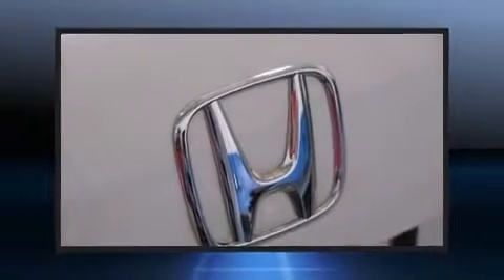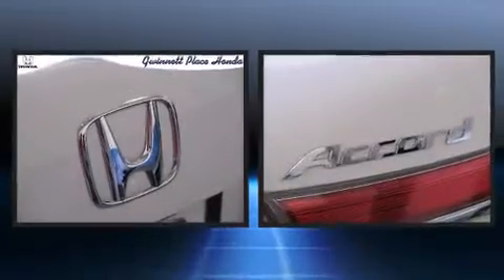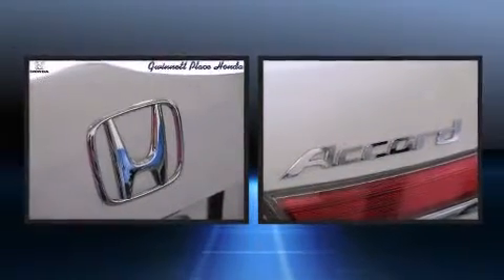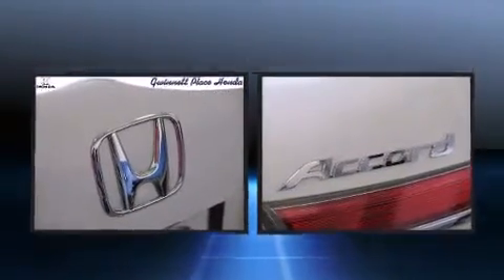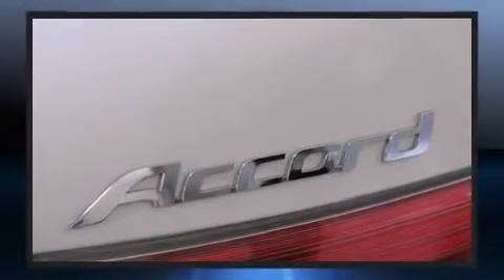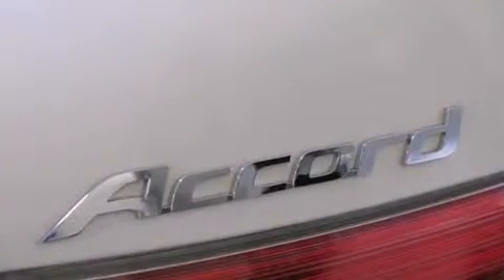2011 Honda Accord 2.4 in Duluth, GA 30096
Get excited about the 2011 Honda Accord. This 4 door, 5 passenger sedan has not yet reached the 50,000 mile mark! Under the hood you'll find a 4 cylinder engine with more than 170 horsepower, providing a smooth and predictable driving experience. It includes leather upholstery, a power seat, an automatic dimming rear-view mirror, heated seats, telescoping steering wheel, remote keyless entry, an overhead console, and 1-touch window functionality. For drivers who enjoy the natural environment, a power moon roof allows an infusion of fresh air. Premium sound drives 7 speakers, providing you and your passengers a sensational audio experience. Safety equipment has been integrated throughout, including: dual front impact airbags with occupant sensing airbag, front SIDE impact airbags, traction control, brake assist, anti-whiplash front head restraints, ignition disabling, and 4 wheel disc brakes with ABS. For added security, dynamic Stability Control supplements the drivetrain. We pride ourselves in the quality that we offer on all of our vehicles. Please don't hesitate to give us a call.